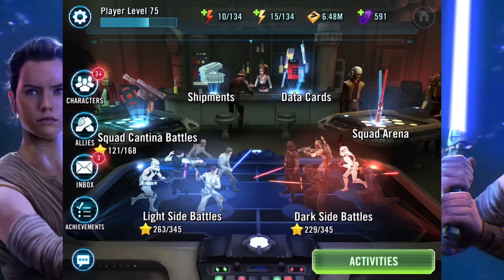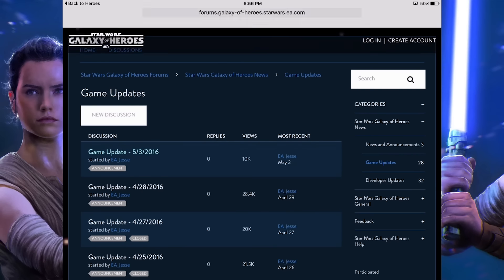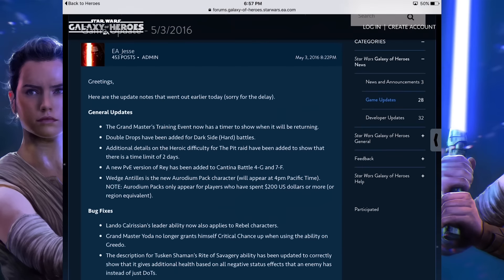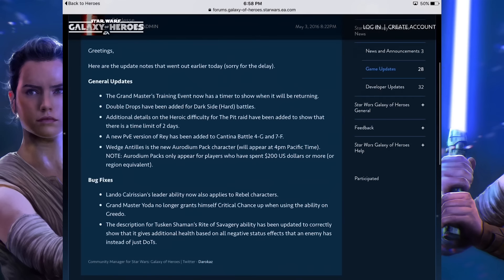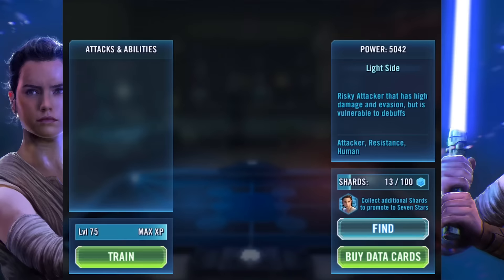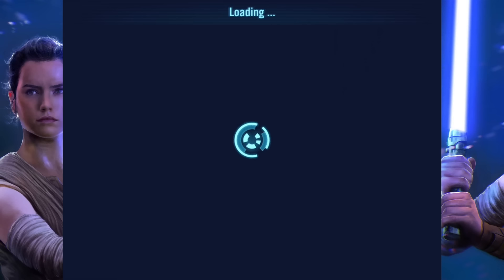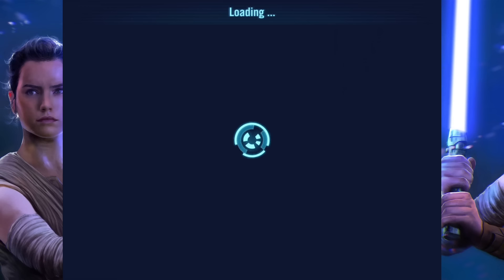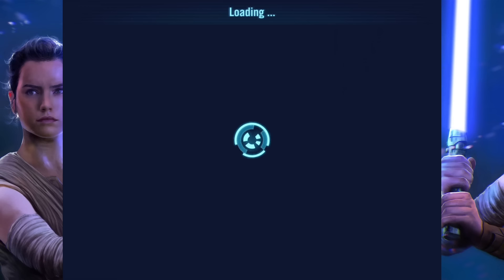New Jedi Rey ?! - Star Wars: Galaxy of Heroes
What is up everyone!

Today we are having a little look at a smal;l update for Star Wars: Galaxy of Heroes Featuring a brand new character which is Rey but theres a twist... she has a light saber !

Now i assume we won't be getting her as a playable character any time soon but we can hope !

Also apparently there is such thing as an Aurodium pack, and if you have spent over $200 Dollars on the game you will be able to purchase a character know as wedge antillies! If you end up getting this character make sure to let me know and send me a video of him :D